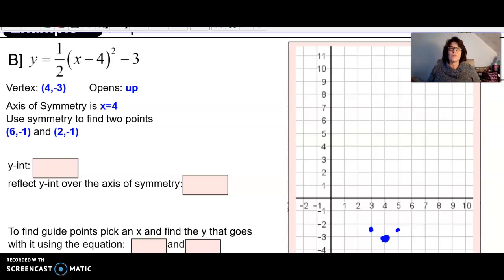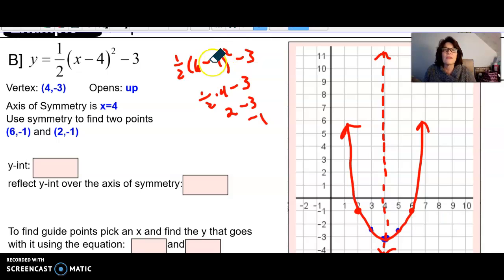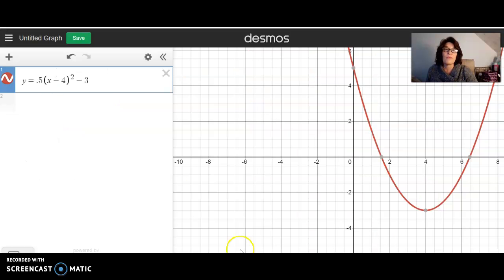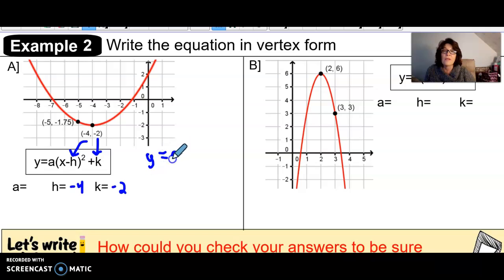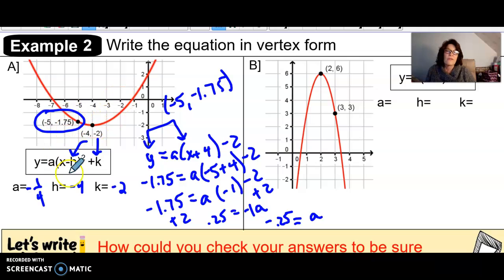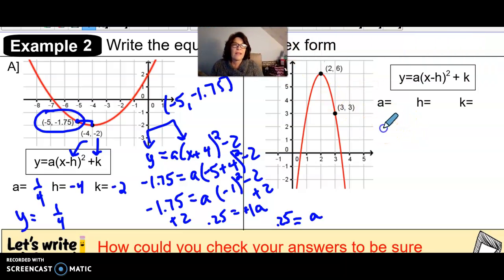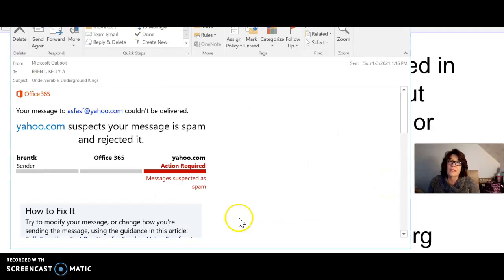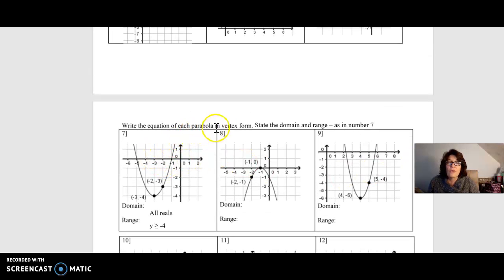Alg II Graphing in Vertex Form Part 3